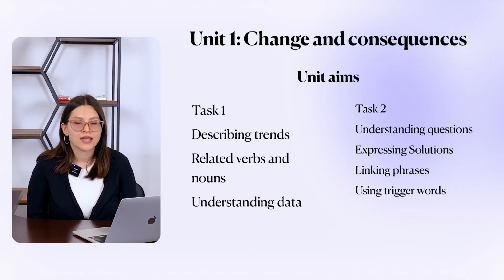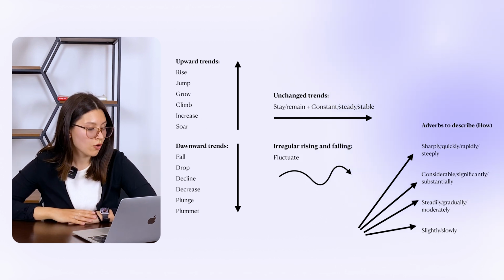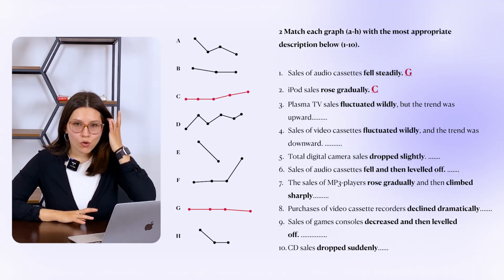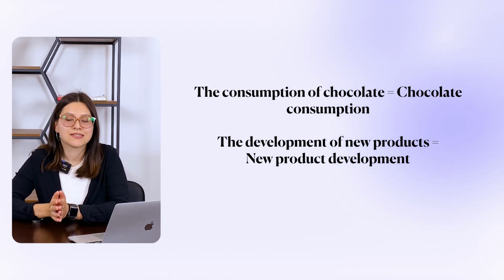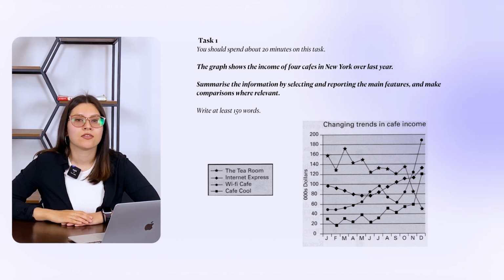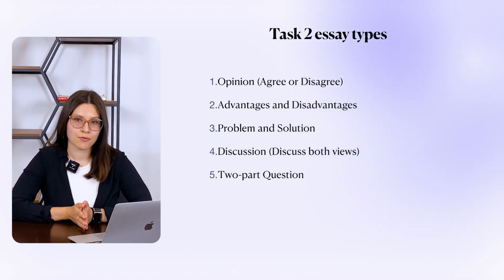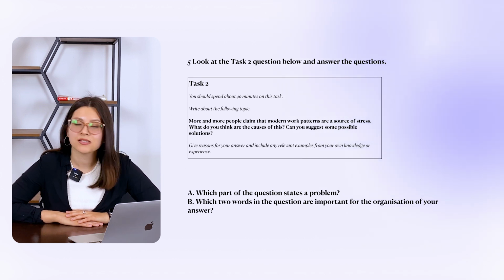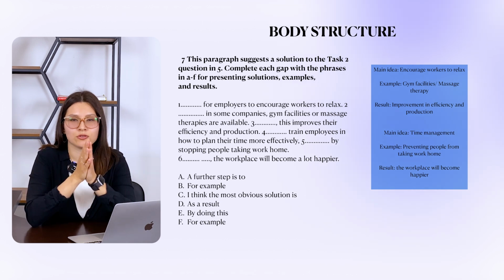IELTS. Lesson-1 Topic: "Writing". Unit: 1 "Vocabulary Booster, Education (part I)".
"Vocabulary Booster, Education (part I)"

Start your journey with the right tools at fiveplus.uz – your one-stop platform for online learning. Gain access to engaging lessons and professional teachers who will help you achieve success in your studies quickly and effectively.

📧 Online Lessons with a Teacher on Beshplus: beshplus.uz
📧 Fiveplus Online Video Courses: fiveplus.uz

✏️ Telegram Bot: fiveplus_public_bot
✏️ Telegram Channel for Kids: fivepluskids

⬇️ VISIT US:
16 Aybek Street, Tashkent, Uzbekistan
Google Maps

📌 ABOUT US:
Fiveplus.uz is an online platform with video courses designed to help you grow and develop. We offer courses in languages, professional skills, and personal development, including math, IELTS preparation, and university admission guidance. All materials are created by qualified instructors so you can learn at your own pace with maximum benefit.

Join us and start learning something new today!